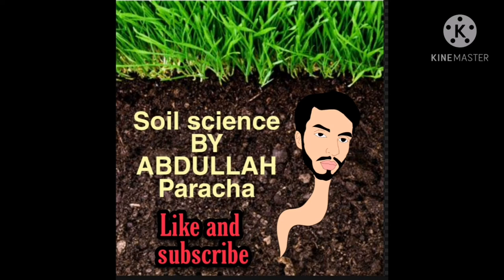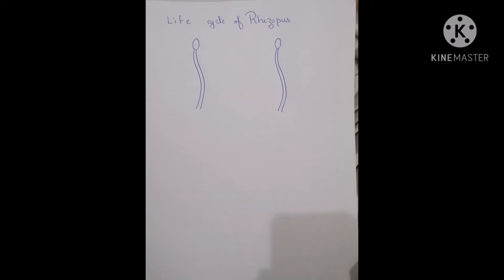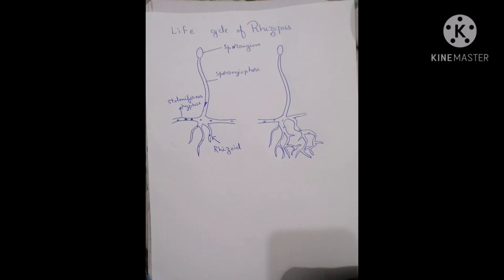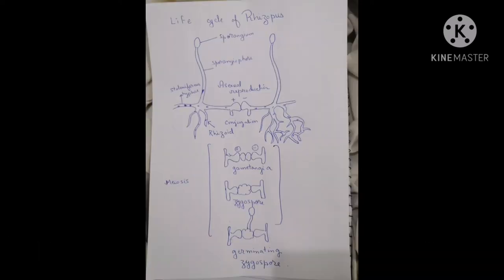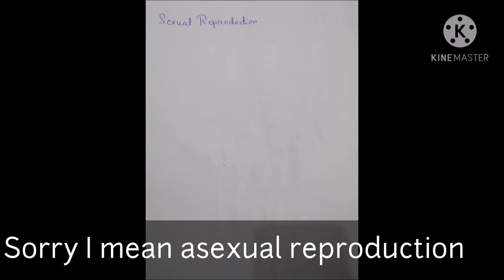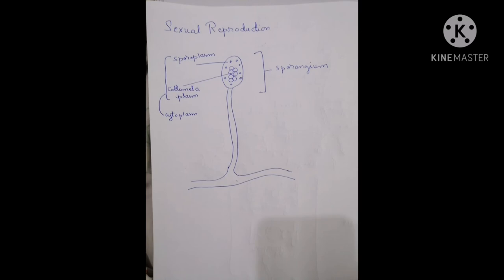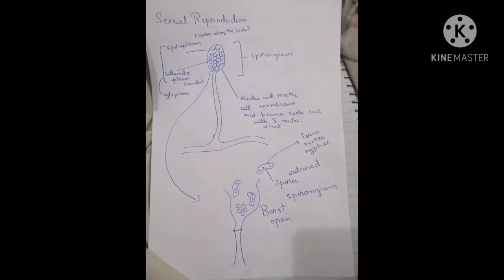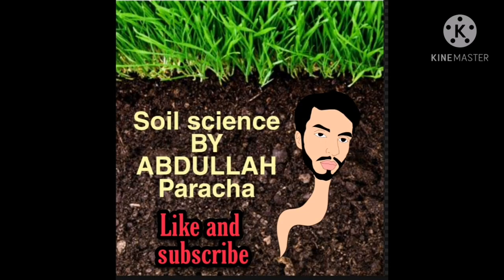Sexual and Asexual reproduction of Zygomycota